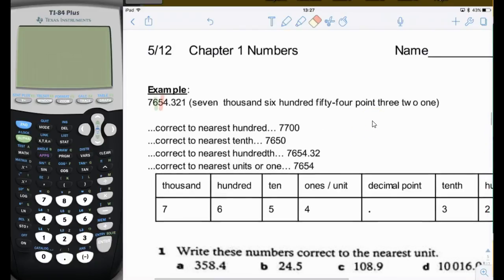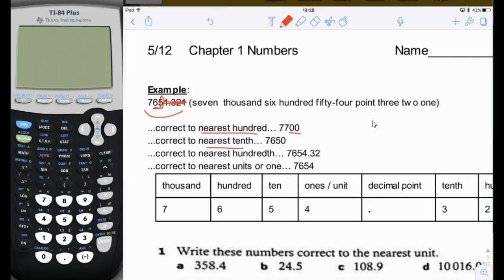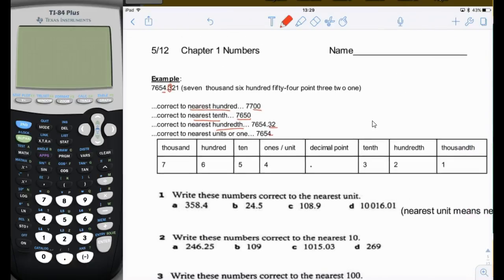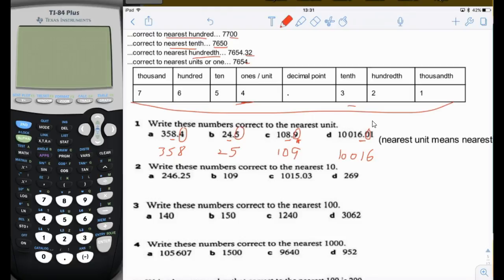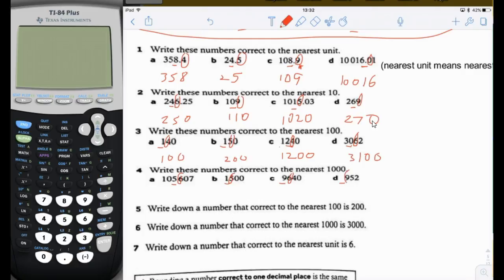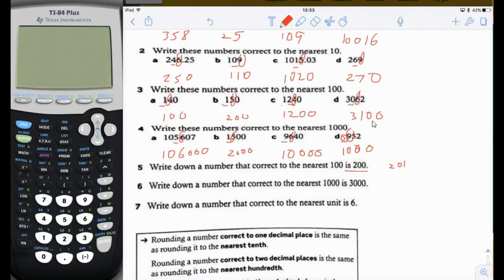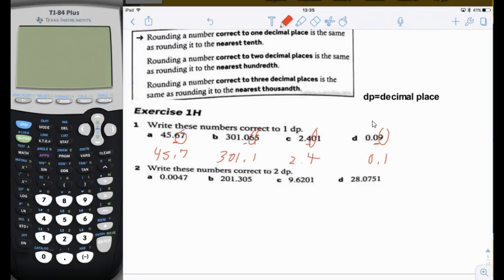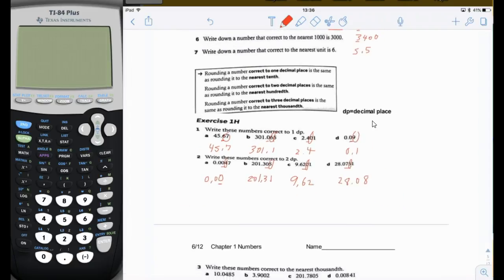MS SL Numbers solutions p5